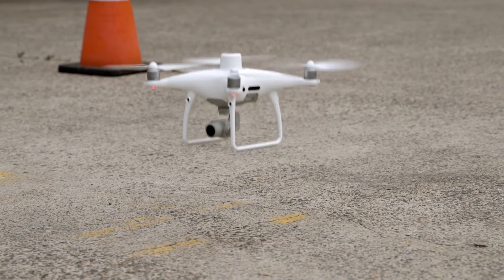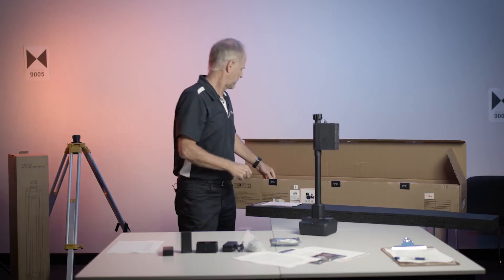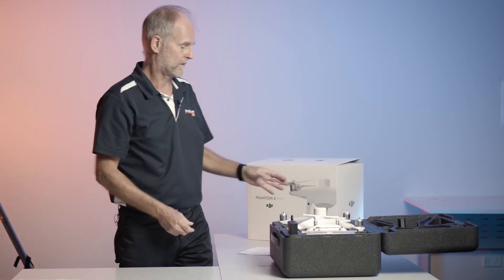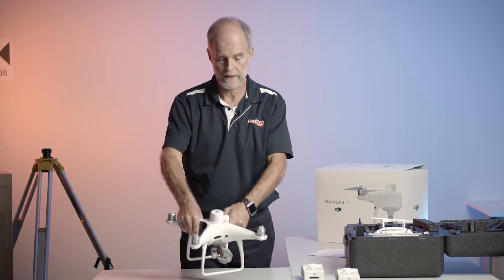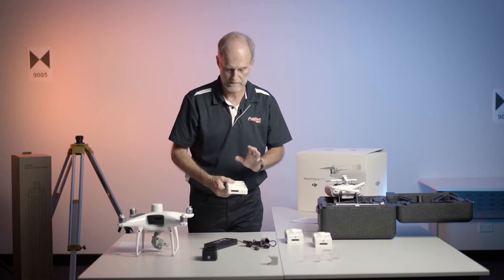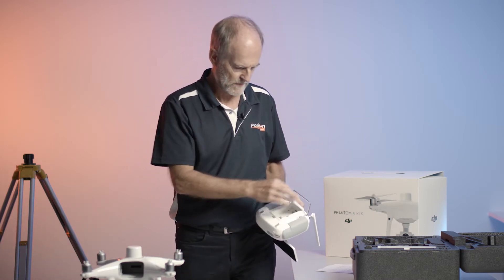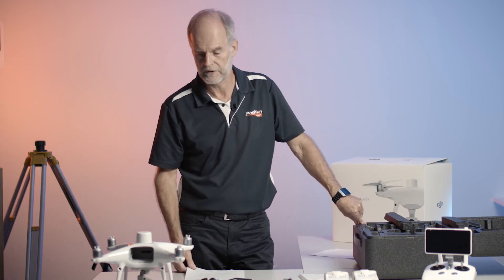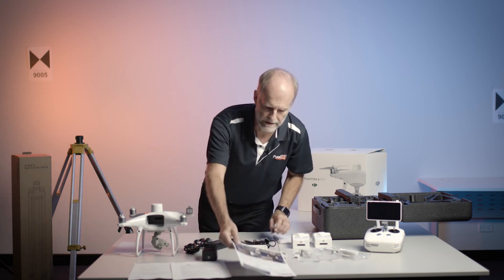DJI Phantom 4 RTK Unboxing From Aptella 2021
Have a look at our unboxing video of the DJI Phantom 4 RTK survey drone available from Aptella in Australia, New Zealand, and Southeast Asia.